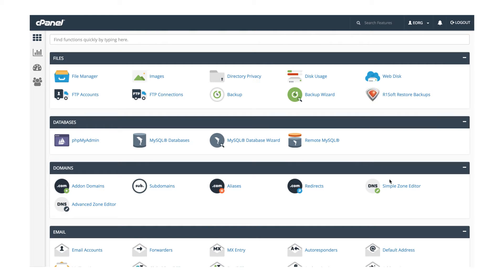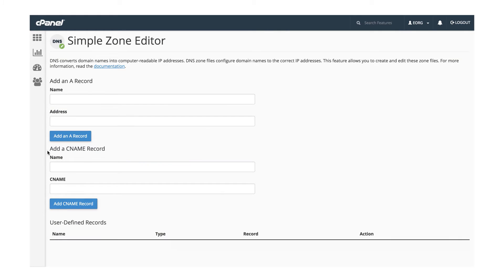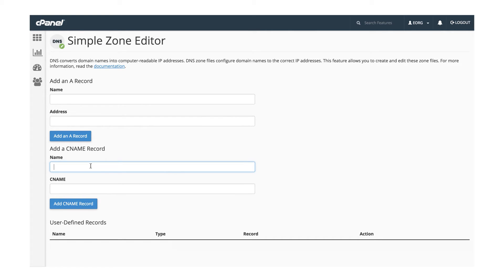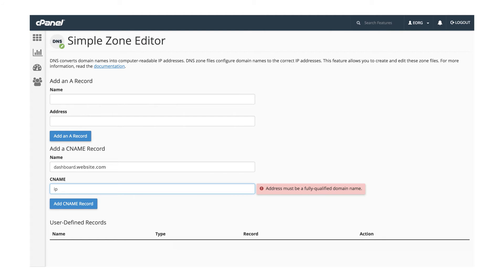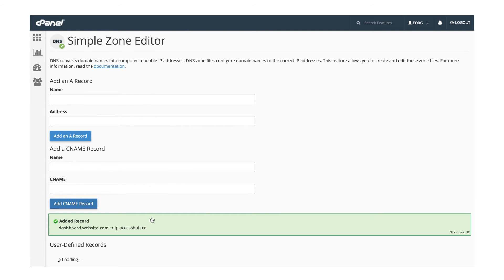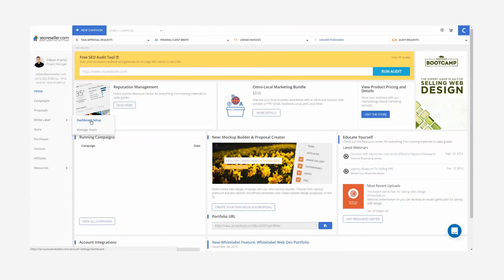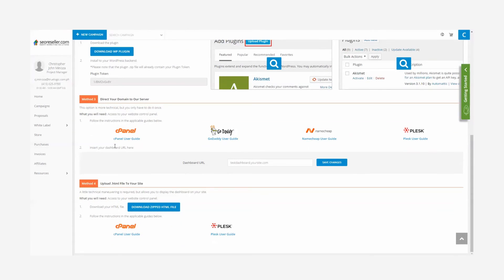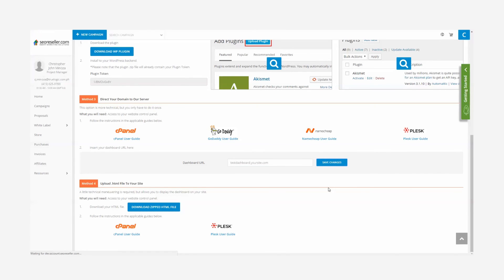How to Add a CNAME Record using cPanel - White Label Dashboard Setup Tutorial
In order to redirect your subdomain to our server, you will need to add a CNAME record through your cPanel. In this video tutorial, we’ll show you how to do it.

Note: You will need access to your website’s cPanel. If you don’t have access, you will need to contact your website administrator or webmaster.

Sign up or log in now to your white label dashboard